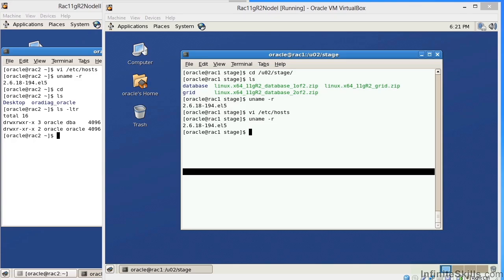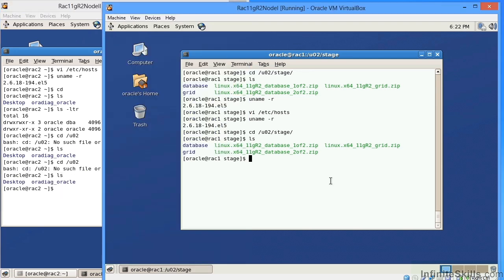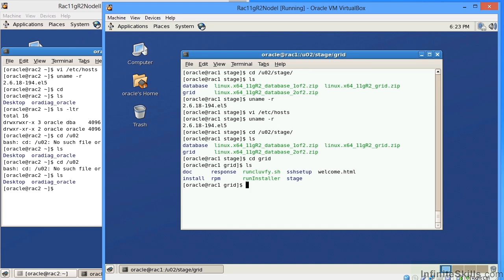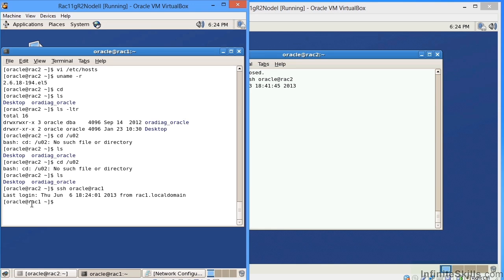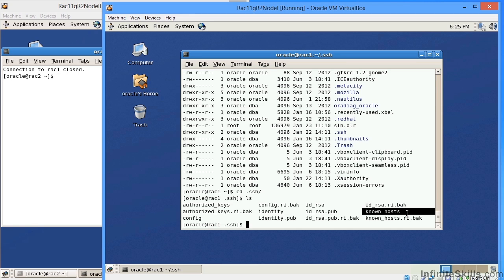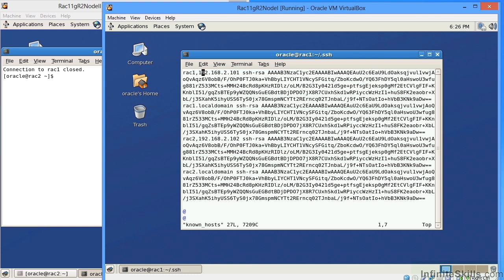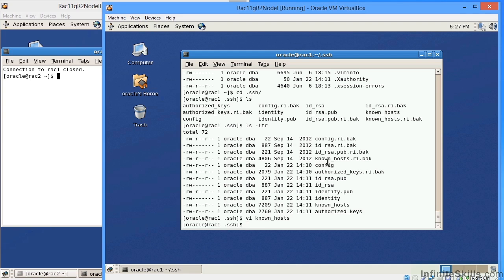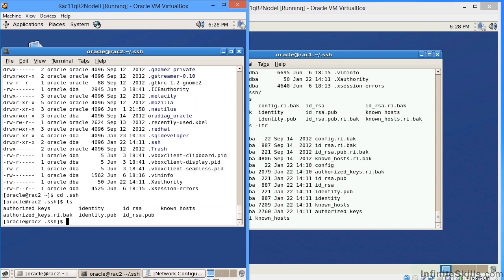Oracle 11g - Real Application Clusters Tutorial | Define User Equivalence